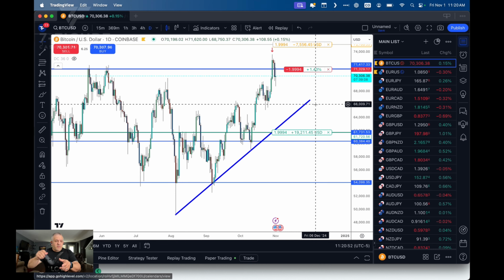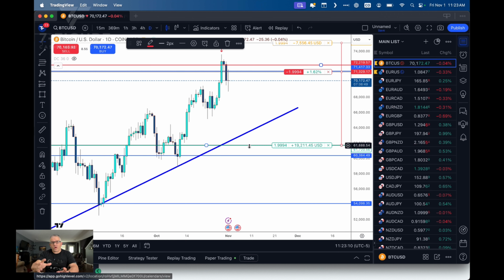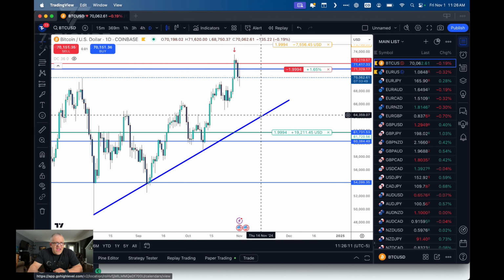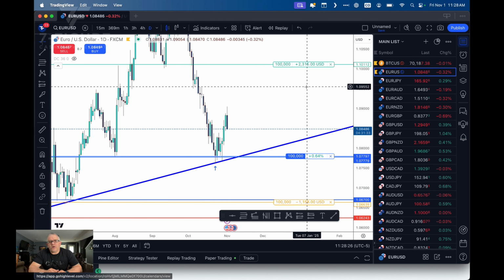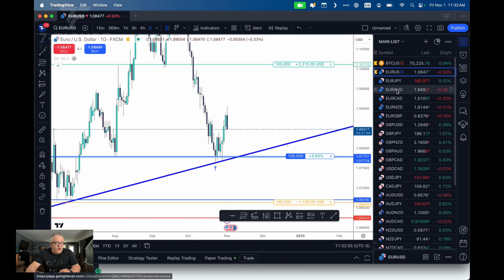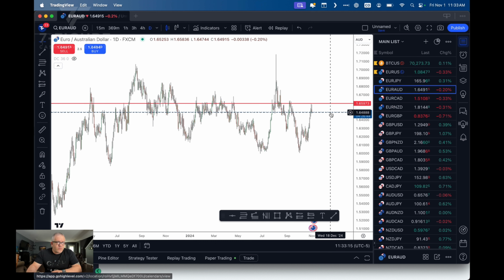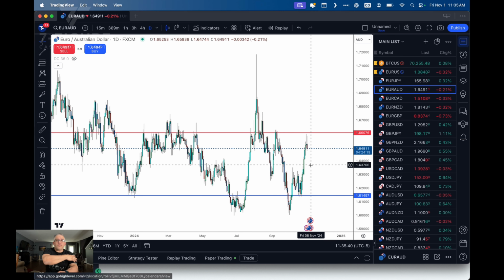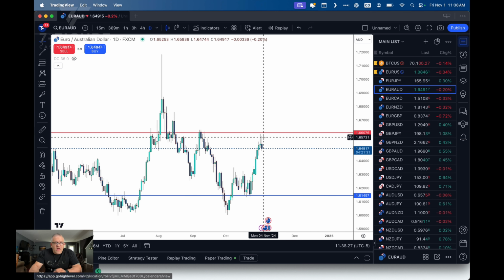Master Support and Resistance Trading Today! 😱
In this video I show how I personally find support and resistance levels for trading in the forex market. the forexlifestyle is amazing and you can make a lot of money if you do things right.

✅ 𝐑𝐄𝐂𝐎𝐌𝐌𝐄𝐍𝐃𝐄𝐃 𝐓𝐎𝐎𝐋𝐒
➡️ GOHIGHLEVEL: ⬅️
(𝐵𝐸𝑆𝑇 𝑆𝑂𝐹𝑇𝑊𝐴𝑅𝐸)

My Camera
My Keylight
My Lightdome
My Fav Mic